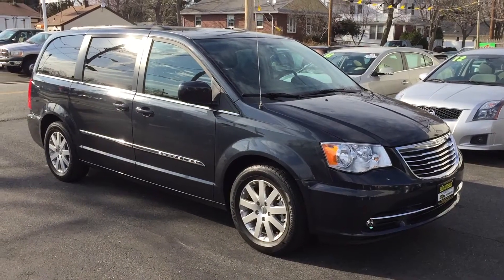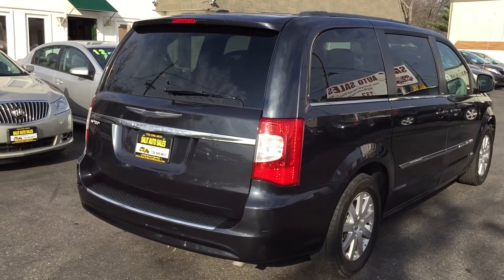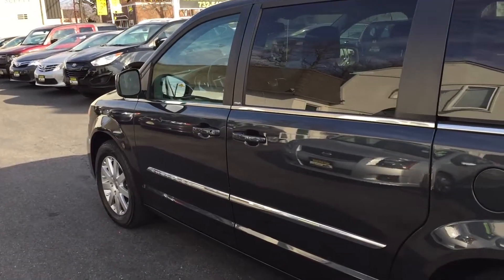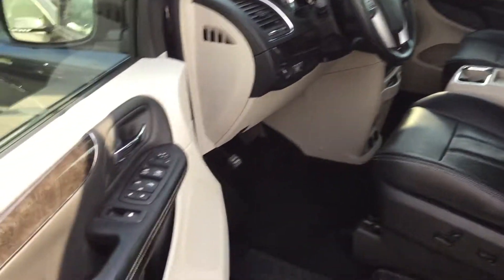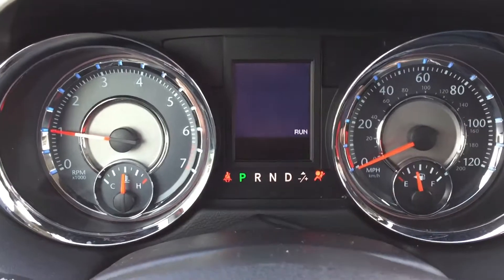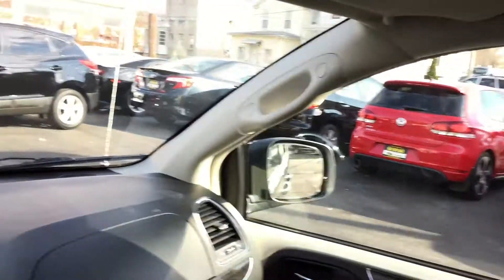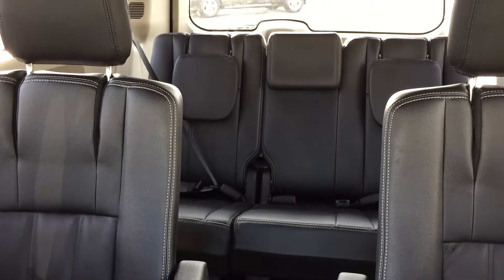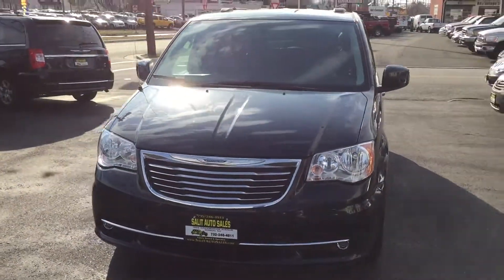Salit Auto Sales - 2013 Chrysler Town & Country in Edison,NJ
This is a one owner 2013 Chrysler Town & Country Touring model with 9,000 very low miles on it. This low mileage minivan was never smoked in and is certified by Carfax to have a clean vehicle history report. It is fully loaded and comes equipped with leather interior, DVD Entertainment, power liftgate, dual power sliding doors, ECON button, steering wheel radio control, backup camera, remote keyless entry, aux port, USB port, traction control, ABS, side airbags, 115v power outlet, bluetooth, alloy wheels and more. Prior to leaving our dealership this van is serviced and is still covered under the Chrysler factory warranty.